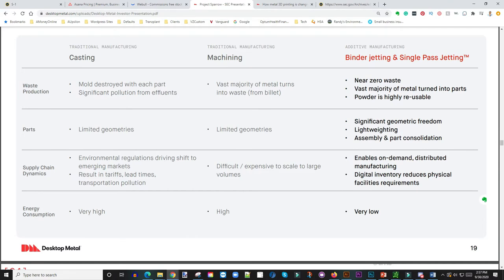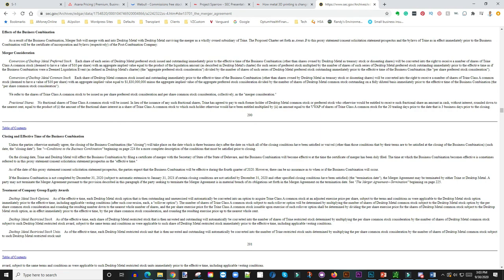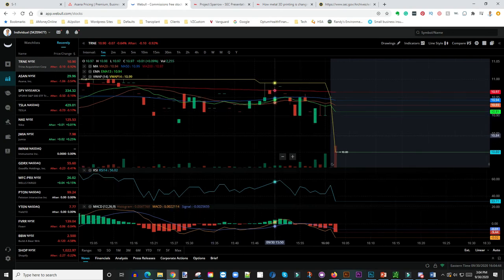Should You Buy Desktop Metal ($TRNE) Stock? Why Buy $TRNE | Desktop Metal & Trine Merger 2020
Desktop Metal inc. just announced a definitive merger agreement with Trine Acquisition Corp (TRNE stock), in which their shares will trade on the NYSE under "DM". Desktop Metal stock is a company focused on additive manufacturing, which mostly consists of 3D printing. The merger between Desktop Metal and TRNE stock is set for Q4 2020.

Desktop Metal has a variety of different customers from automobile companies, Google, US NAVY, US ARMY, Calloway, and many others. Desktop Metals also has strategic investments from both Ford and BMW. This wide customer base shows how versatile Desktop Metal Inc. is and how many different markets they can penetrate.

Trine Acquisition stock is providing desktop metal with $300 million along with another $275 million fully committed PIPE, which values Desktop Metals at a market cap of 2.5B.

Desktop Metals has distribution networks in over 60 countries worldwide.

Desktop metals reported revenues of 26.4 million as they currently are selling just one of their four products. They are projecting 15-25 million in full-year 2020 revenues due to the ongoing hoax issue disruption. However, from 2021 and beyond Desktop Metals stock are expecting massive growth and nearly a billion dollars in revenue for 2025 estimates

My Favorite Investing Book
My Favorite Personal Development Book

Based in Minneapolis
Mr. V